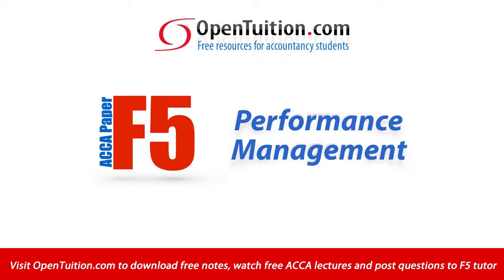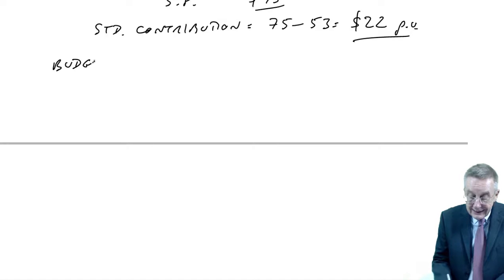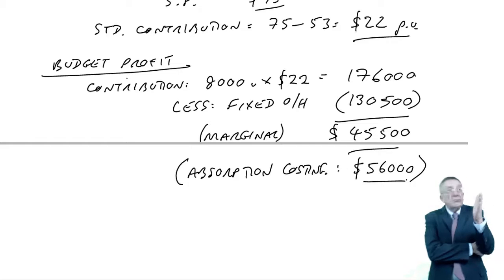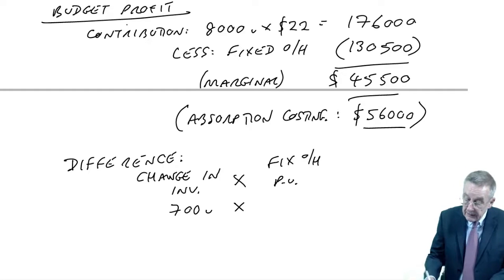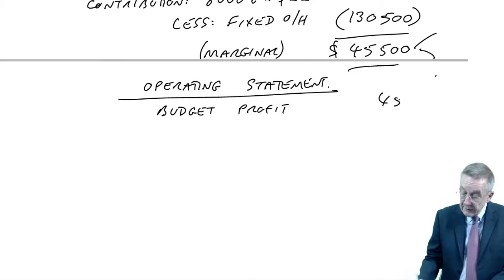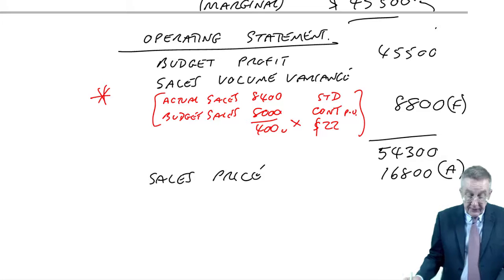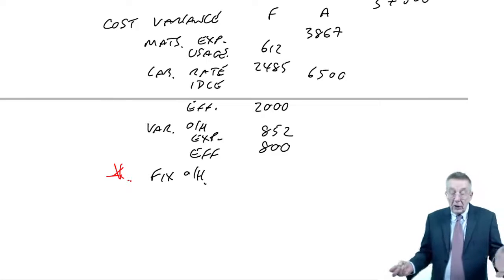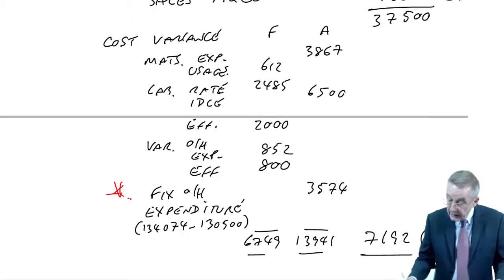ACCA F5 Basic Variance Analysis - Marginal Costing